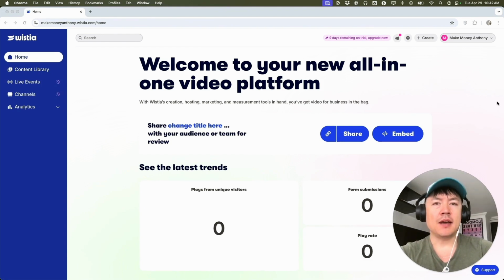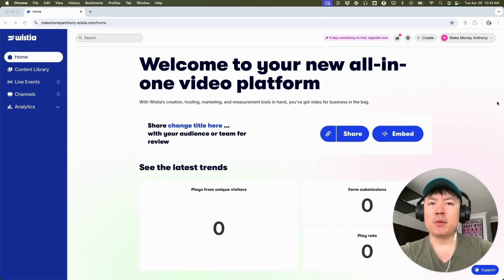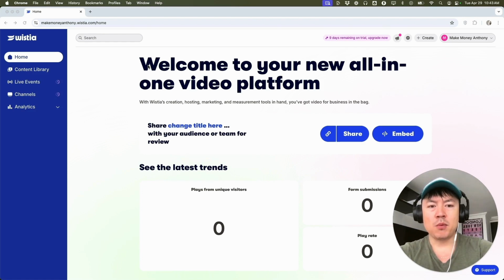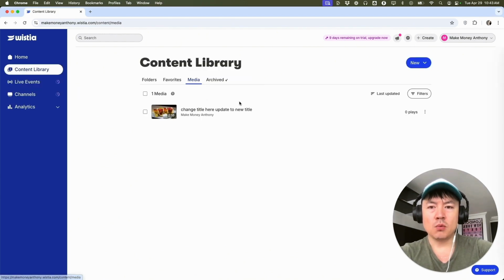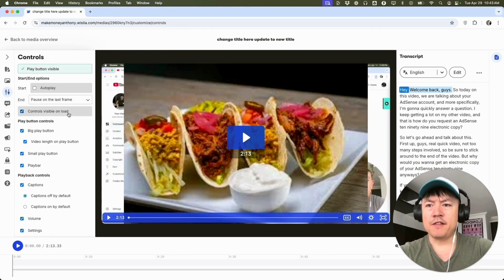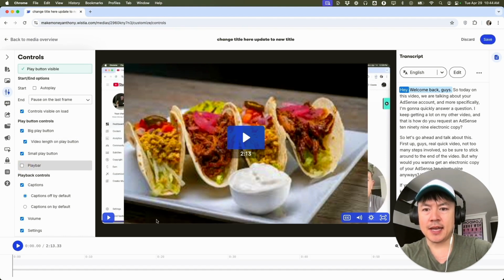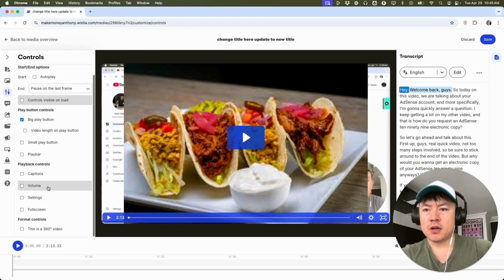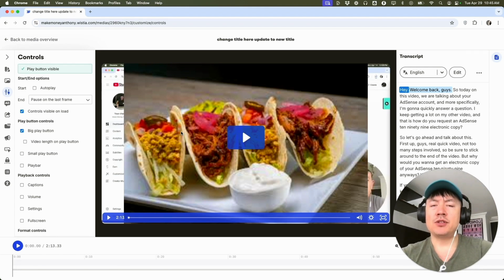✅ How To Customize Wistia Video Playback Controls 🔴